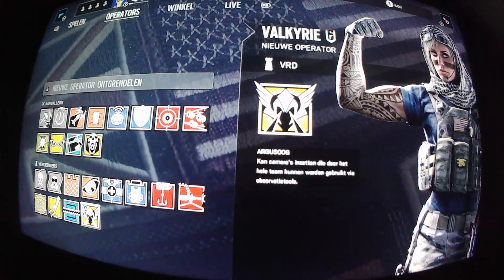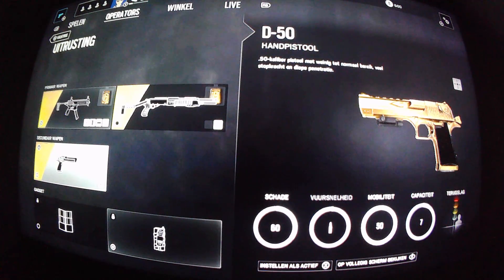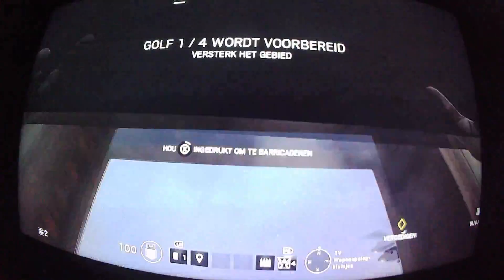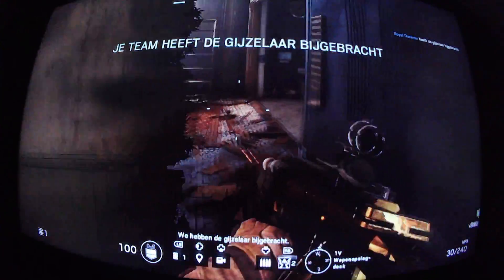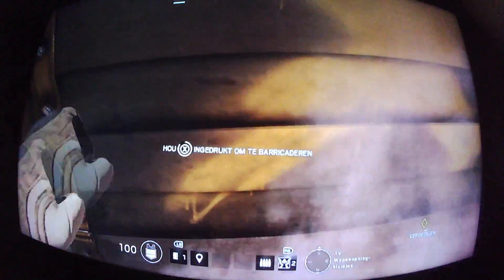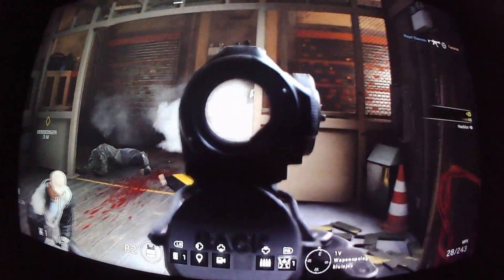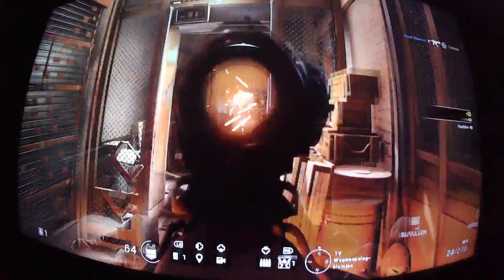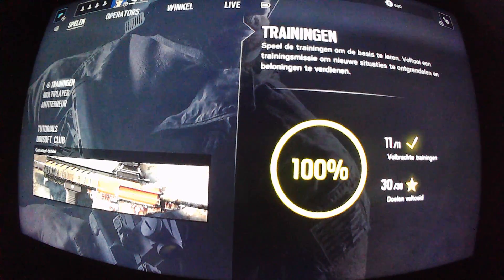Rainbow Six Siege: Dustline dlc Valkyrie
If you believe that knowledge is power then Valkyrie is the operator for you, this operator allows you to place a total of four sticky cameras on almost every surface (even outside the building). She's pretty good with her smg and shotgun and will do a lot of damage with both of them!